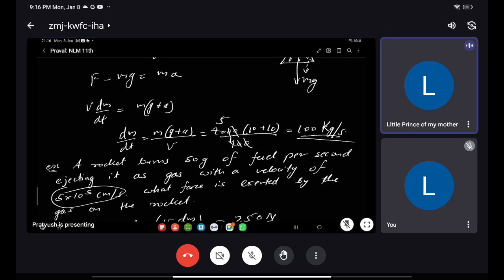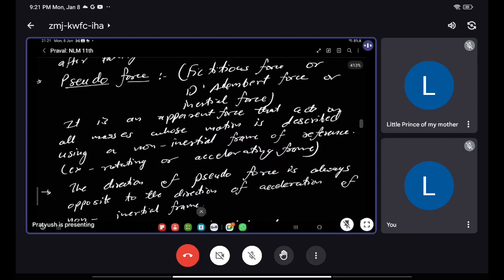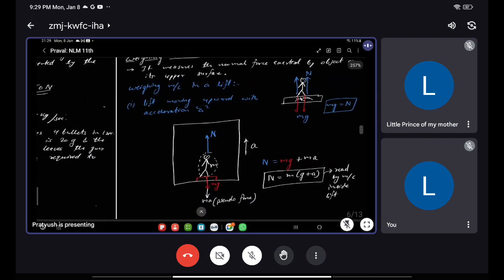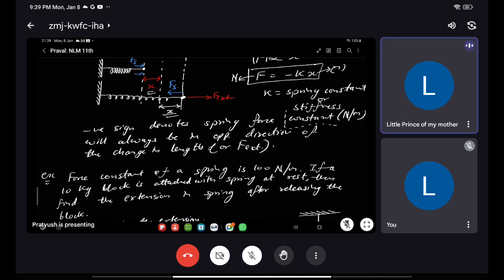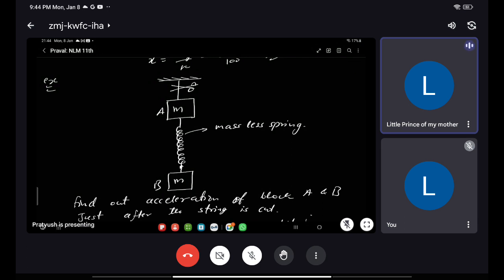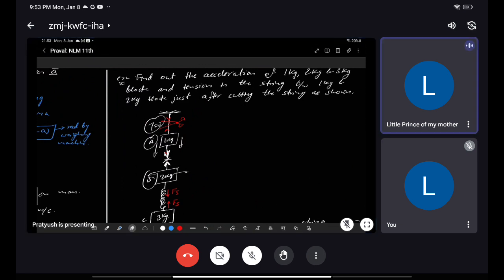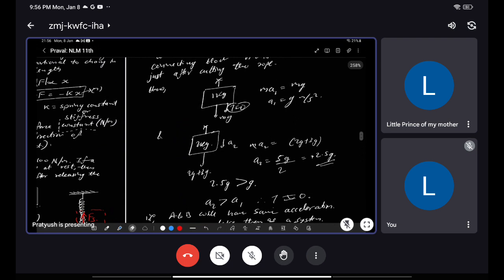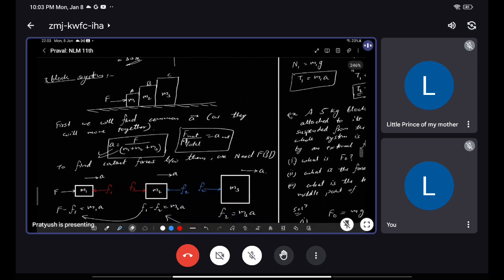NLM DAY 03 PRATUYSH SIR COMPLETED